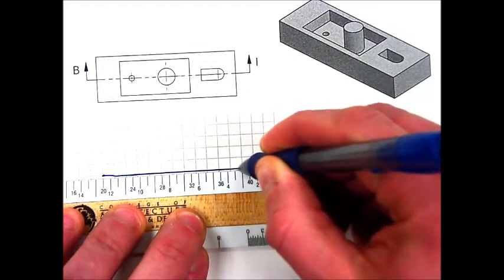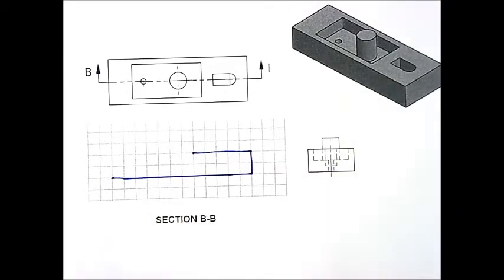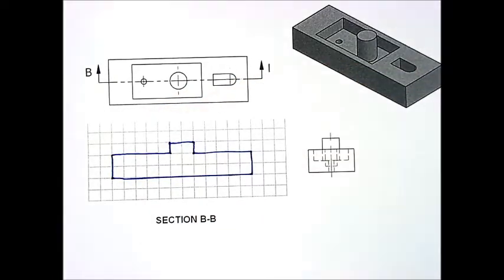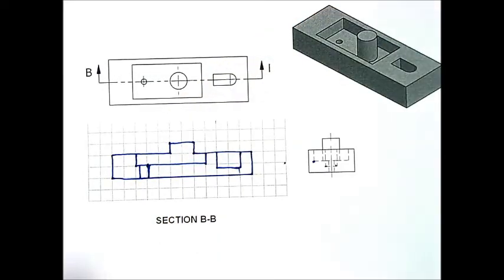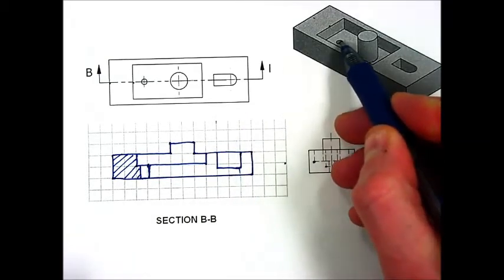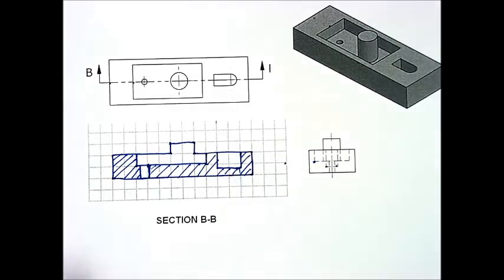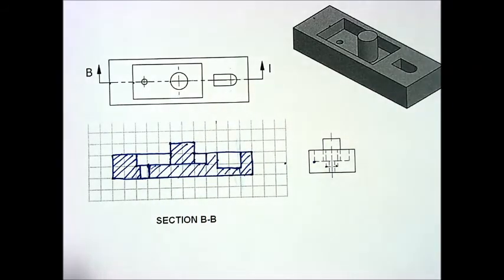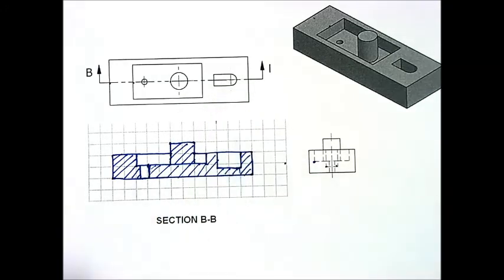U7 | Full Section